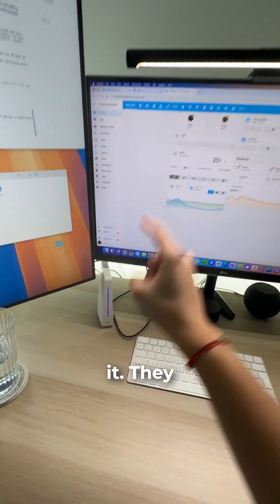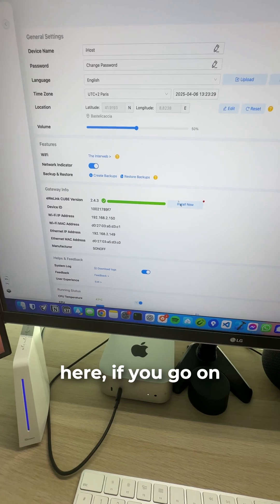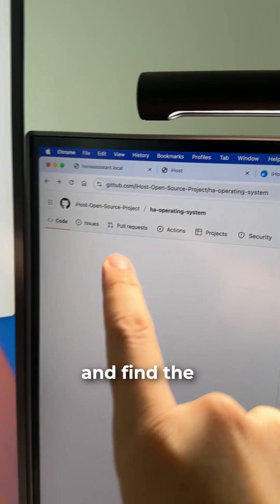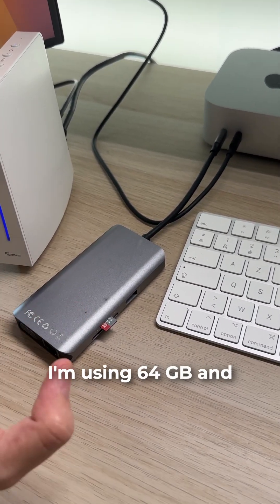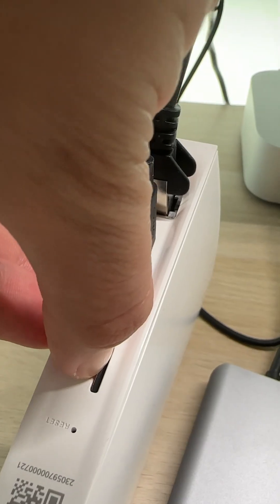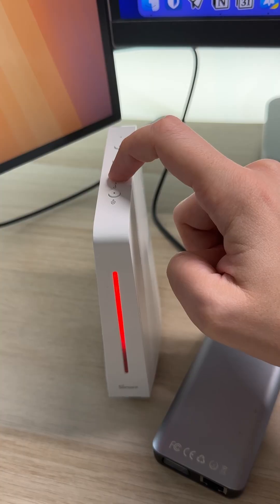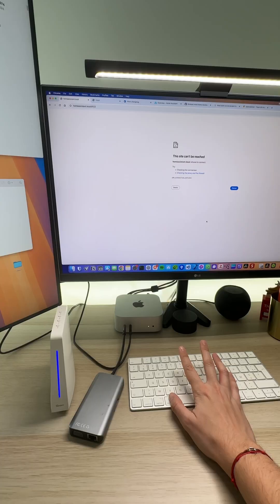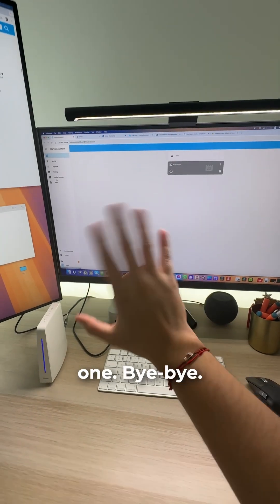Run Home Assistant OS on the iHost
🚨 SAVE THE VIDEO
You can now officially and super easily install Home Assistant OS on the iHost!